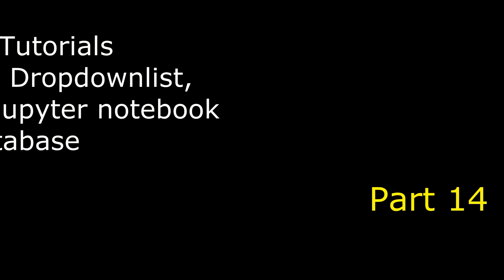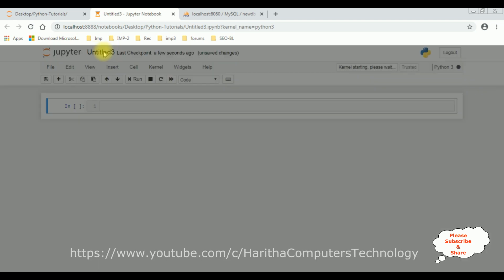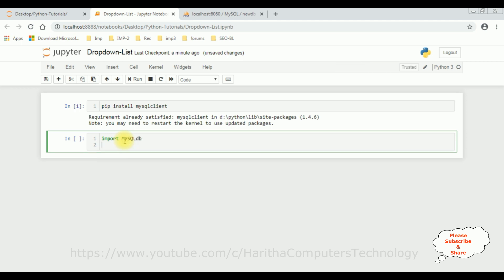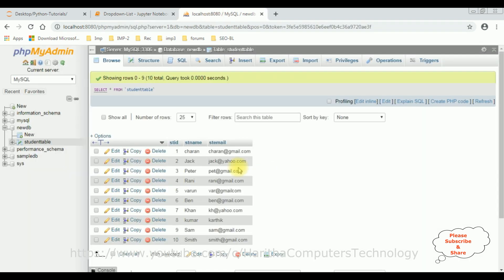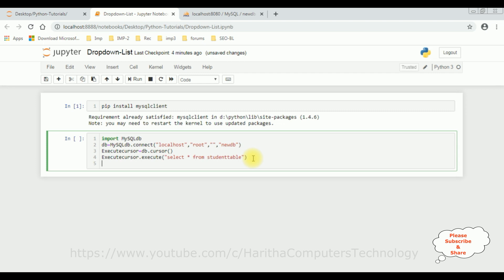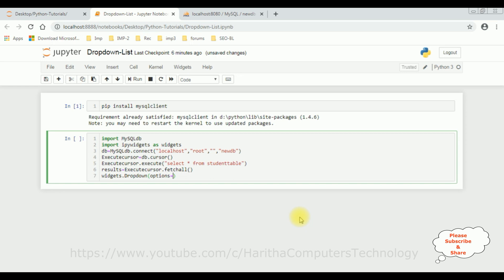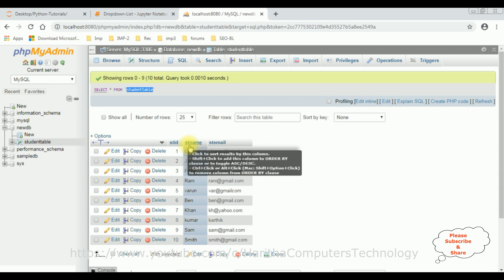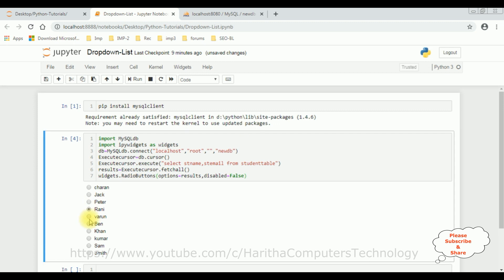python 3.7.4 get records into dropdown list and radio button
Python records bind into dropdown list and radiobutton from database mysql phpmyadmin